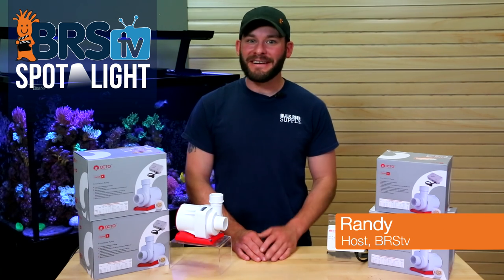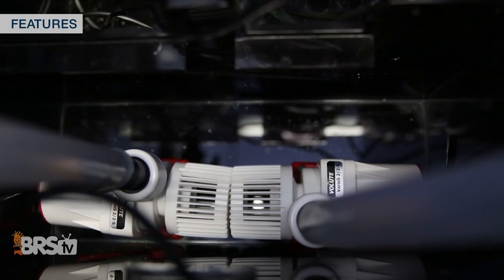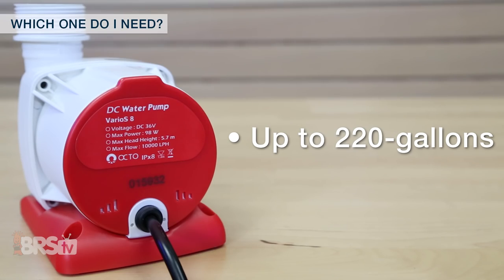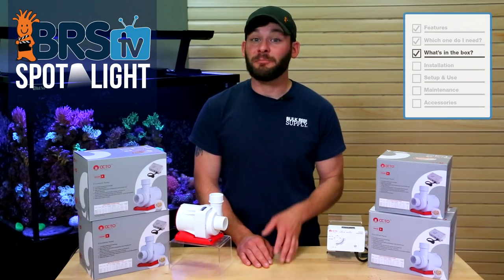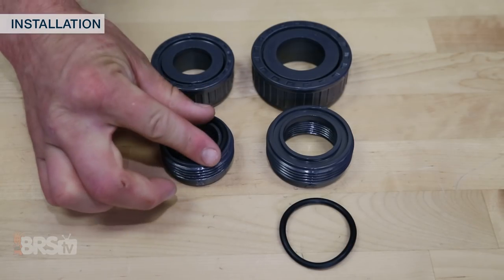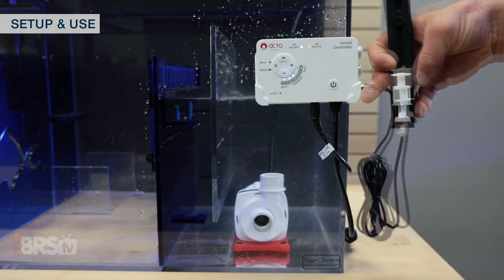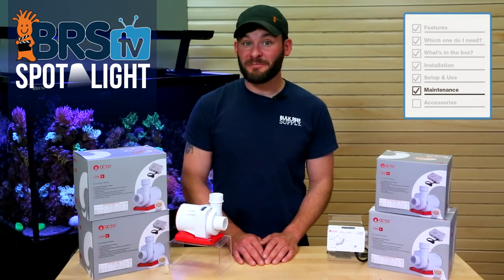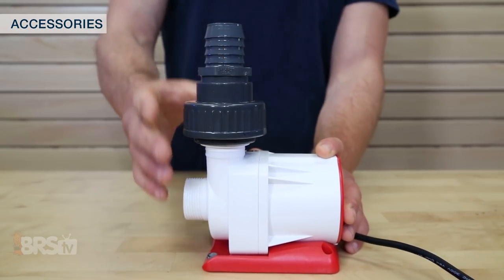The Reef Octopus VarioS DC powered pump | BRStv Spotlight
Today's BRStv Spotlight is all about the fully adjustable VarioS DC Return Pumps from Reef Octopus, which come in four different sizes to match your needs as well as include some pretty unique features like built-in float switch protection, 15 and 60 minute feed modes, and come certified by Neptune Systems to be completely Apex Ready.

Join in over on Reef2Reef to share your thoughts and experiences with the VarioS DC pumps!